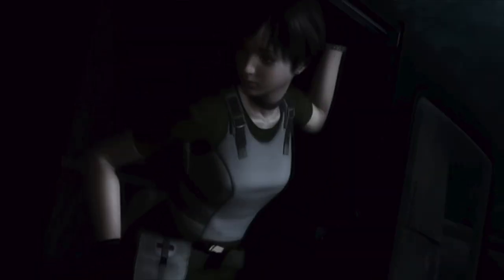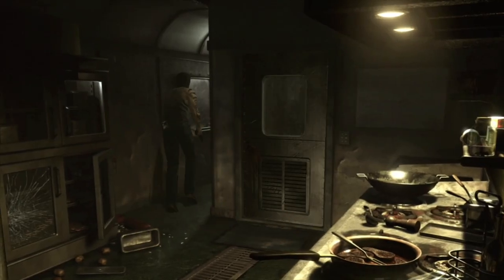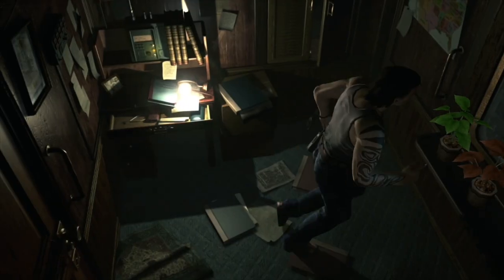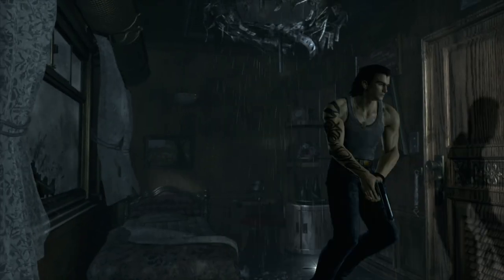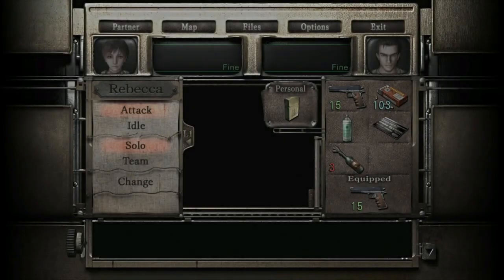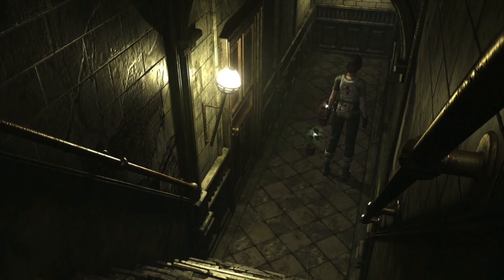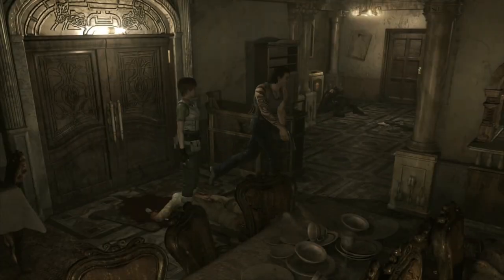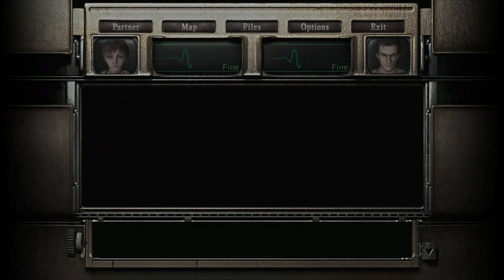Resident Evil 0 Zero - NORMAL All Keys/Files/Weapons - Beginner's Route (WITH COMMENTARY) [1/6]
[1/6] Resident Evil 0 Zero - NORMAL difficulty beginners route, routed in preparation for a hard run. All Keys/Files/Weapons are collected. This can be used in conjunction with my other RE0 videos for a COMPLETE TROPHY WALKTHROUGH.

I have a version of this both with and without commentary so choose your fancy, enjoy ;)